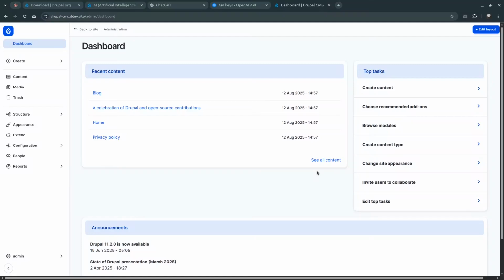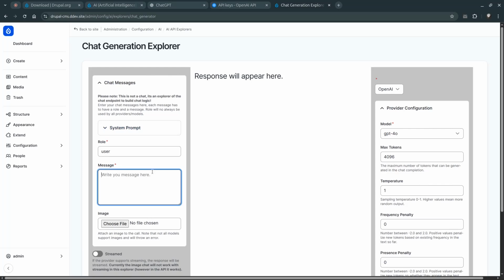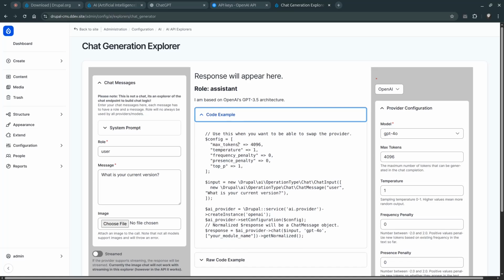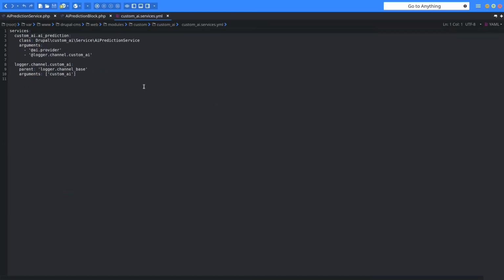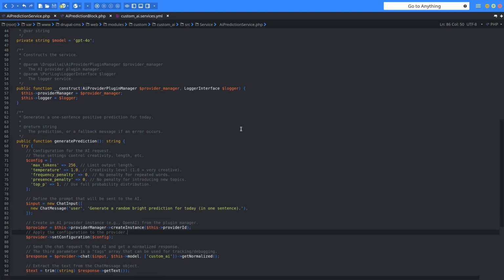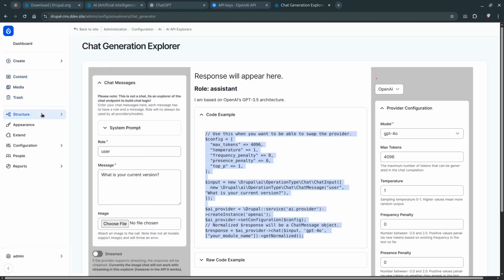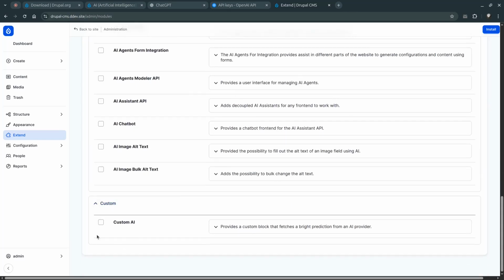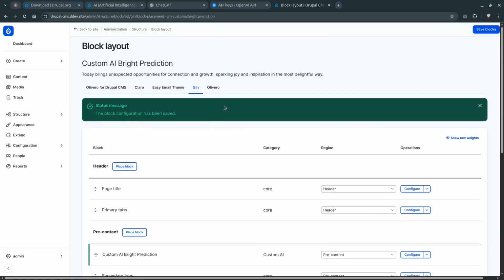Using the AI Module in Custom Drupal 11 Code | Developer Tutorial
Take your Drupal 11 development to the next level by integrating AI directly into your custom modules and code.
In this video, I show you how to work with the AI module’s API to add AI-powered features into your own implementations.